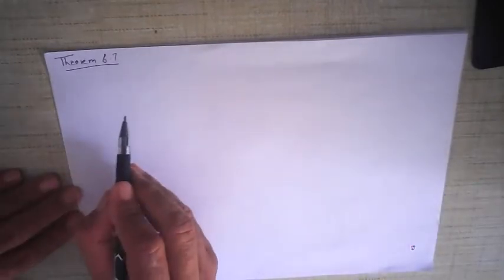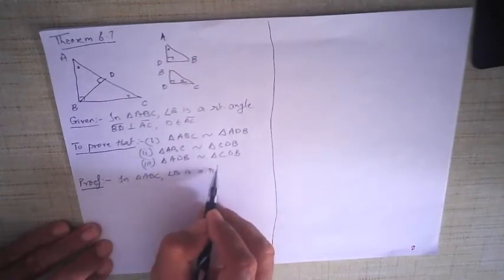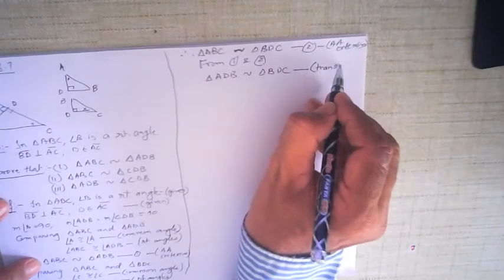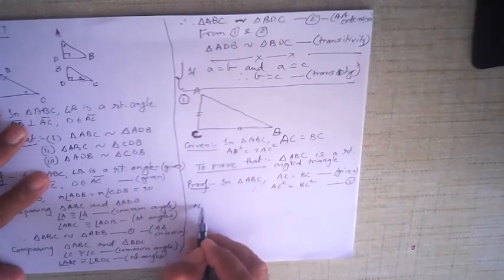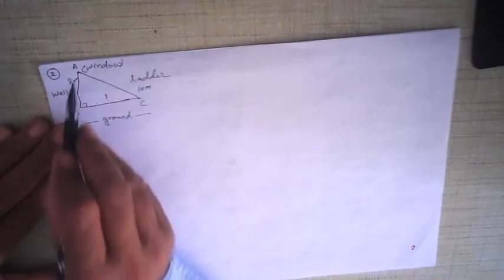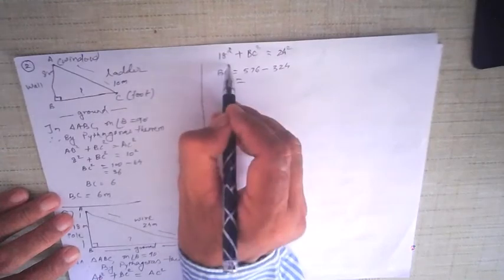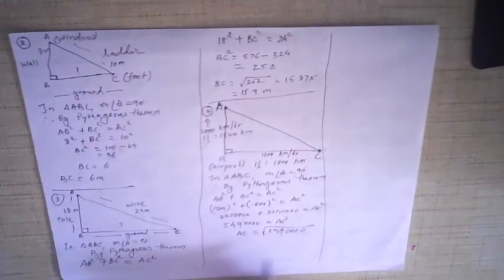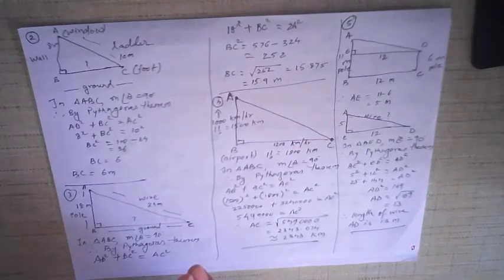How to Solve Problems Based on Pythagoras Theorem for class 10 Maths cbse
This video is about how to solve problems based on Pythagoras Theorem for class 10 maths students. Students of class maths will find this video particularly useful. Most cbse class 10 students need a little help with mathematics. this series of free maths videos will do just that. The proof of Pythagoras theorem is particularly important for maths class 10.
Online geometry for cbse maths students with an emphasis on online education is the way to go. Distance learning or distance education has acquired great importance these days.